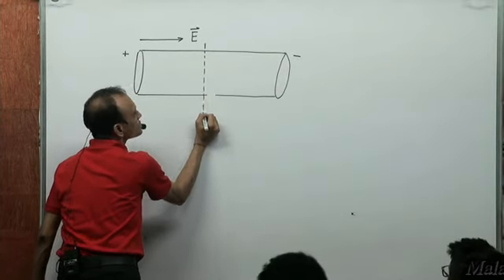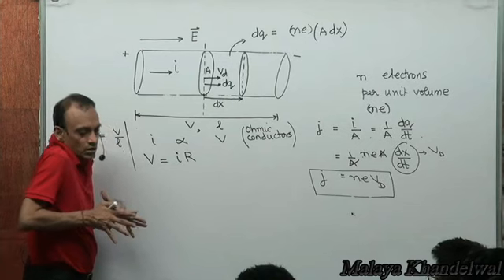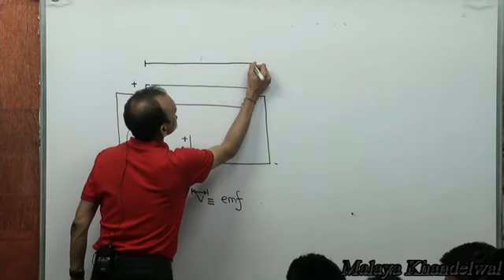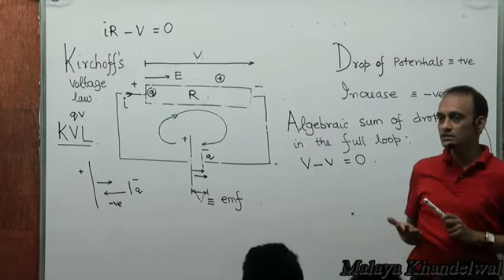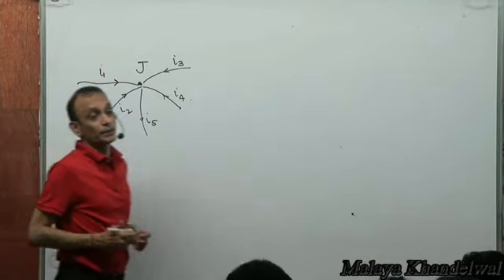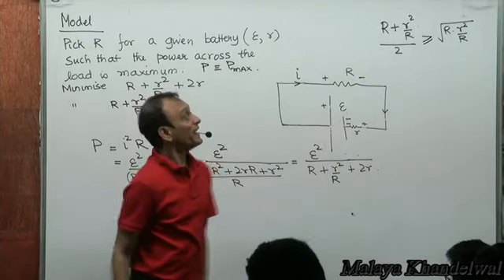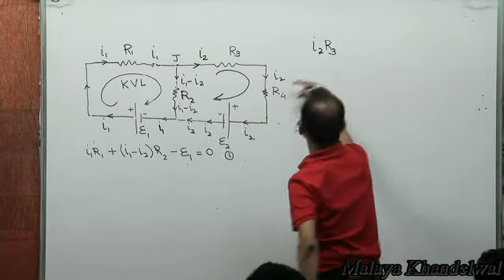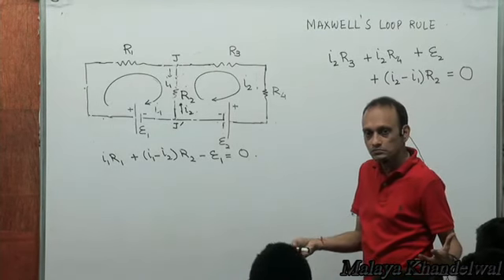Current Electricity Session 2 for JEE/NEET